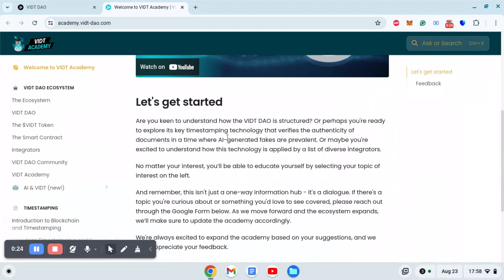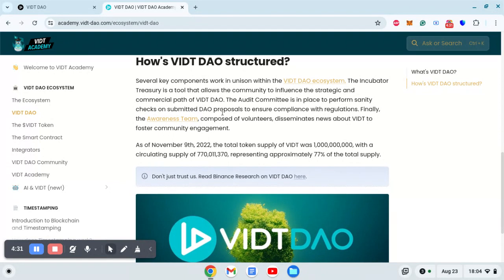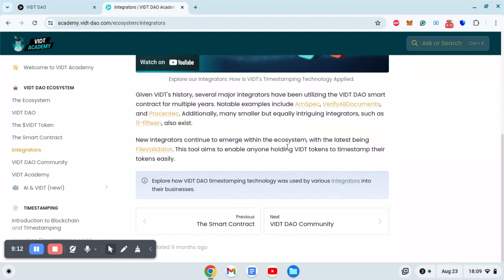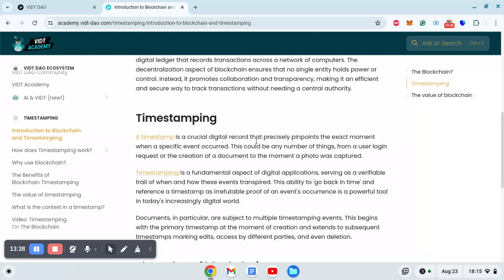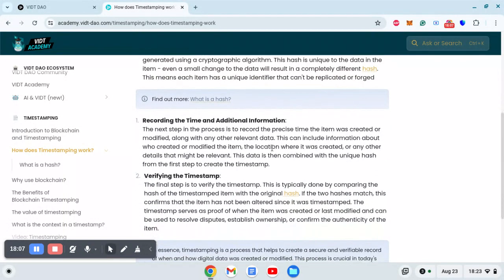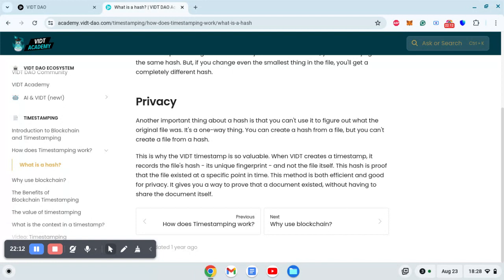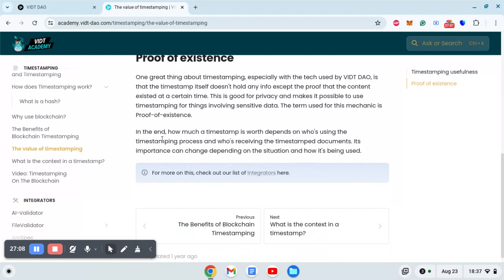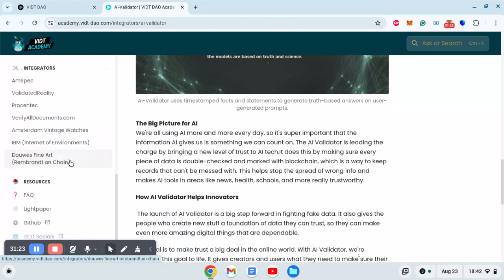VIDT DAO Academy-Docs Explained in detail. Part- 2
Hi all, we will study the VIDT docs and academy in detail in this video.

It should not be interpreted as financial advice. We urge all potential investors to conduct thorough research and consult with certified financial advisors before making any investment decisions. Remember, investing in cryptocurrencies carries inherent risks; proceed with caution.